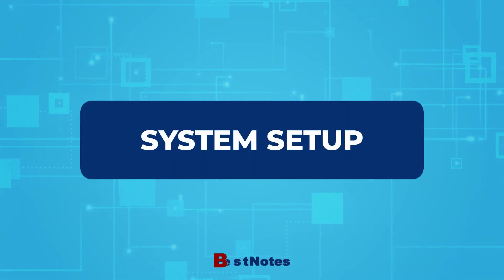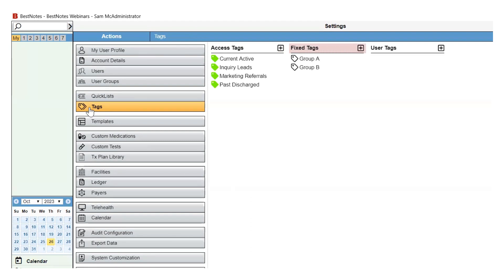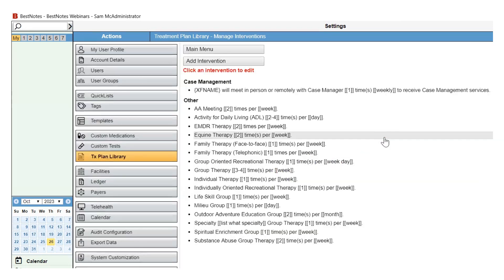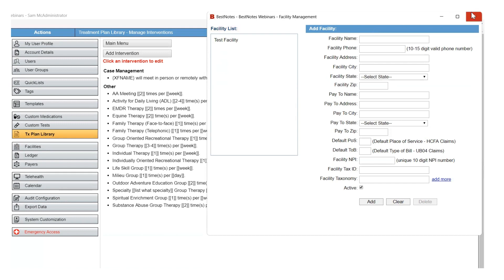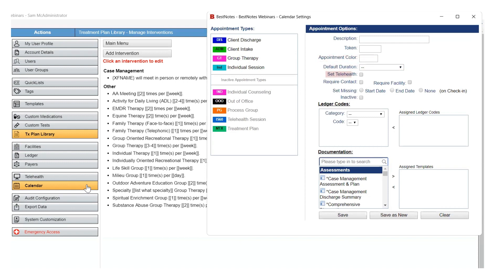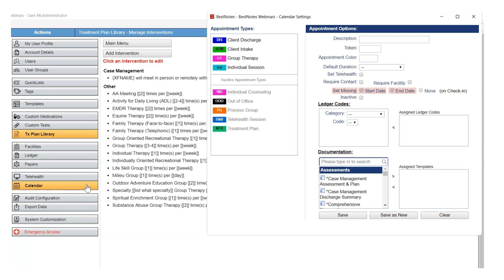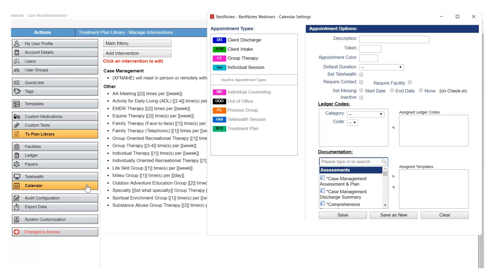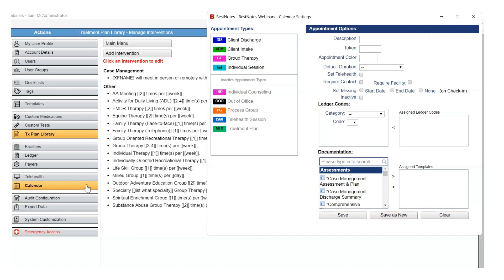System Setup | BestNotes Tutorial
Welcome to our BestNotes Software tutorial! In this video we will walk you through how to set up your BestNotes Tags, Interventions, Facilities and Appointment Types.

00:16 Navigate to Settings
00:21 Create and manage tags
00:56 Manage interventions in the Treatment Plan Library
1:40 Manage Facilities
2:11 Create Appointment Types
4:19 Edit Appointment Types